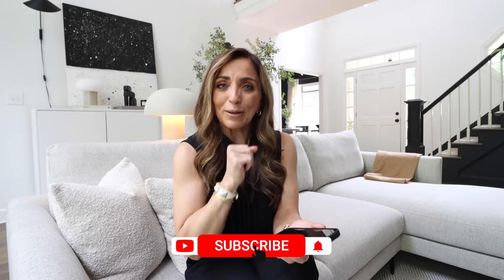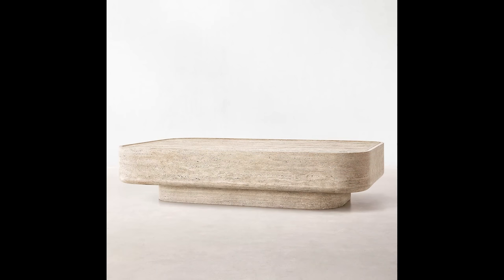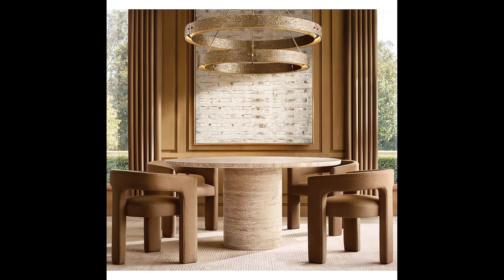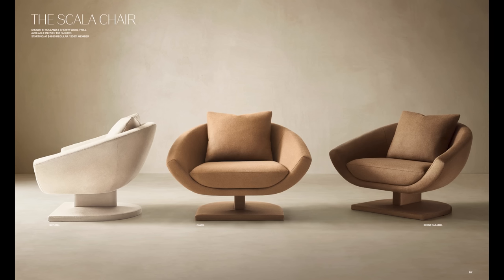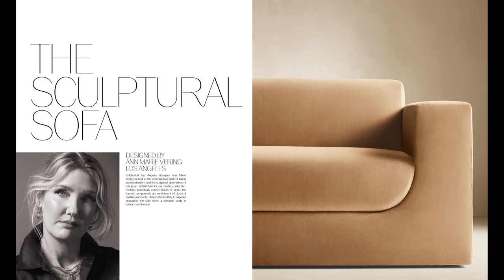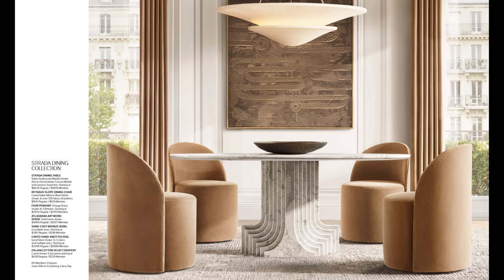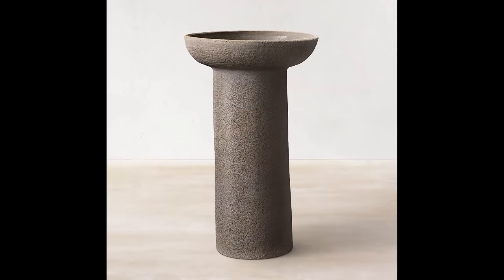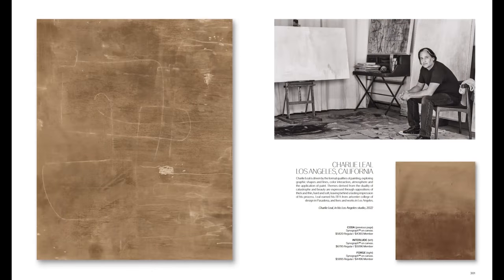2022 TRENDS, NEW IN & IDEAS TO STEAL: RH CONTEMPORARY has JUST RELEASED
2022 Trends are coming in HOT with the NEW Restoration Hardware CONTEMPORARY collection!  I'll share my favorite styling hacks, tips and tricks, and trends to be on the lookout for along the way!

Find the new RH Collection online along with the featured photos from today's video